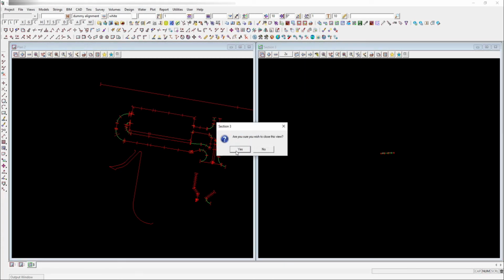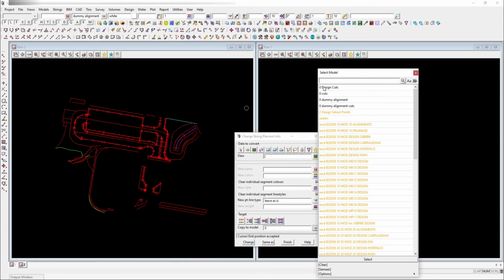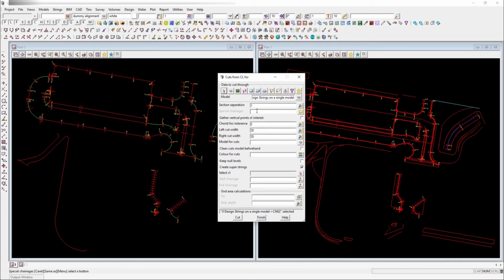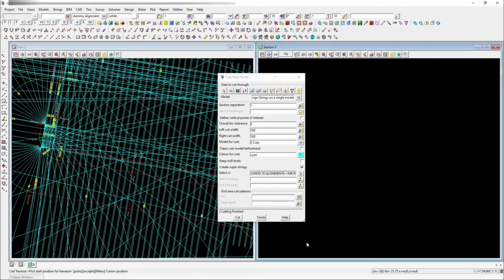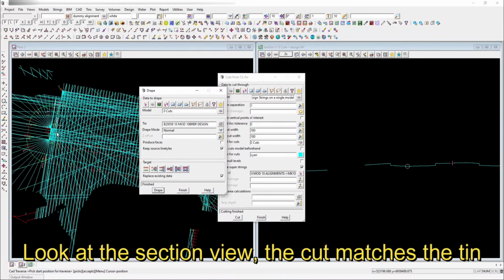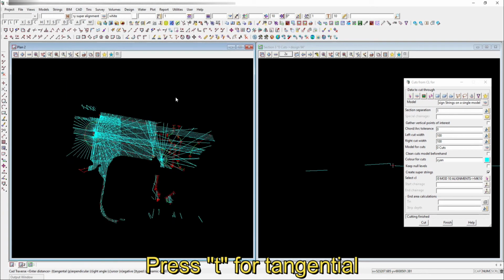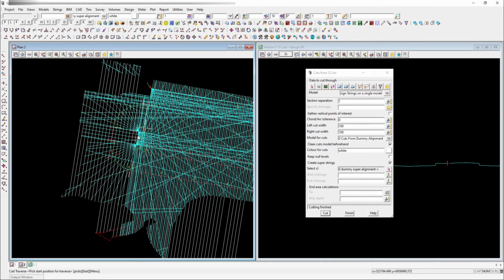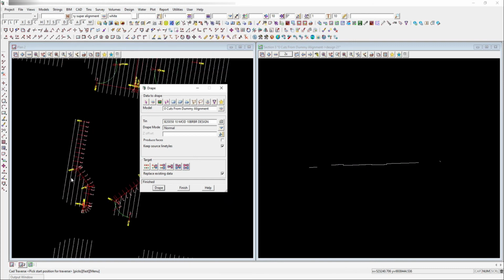How to create cut strings in 12d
In this video I will show you how to create cut strings perpendicular to a super alignment.

I will also show you how to drape the cut strings to a tin in the case when the cut strings aren't correct against the tin.

What are cut strings in 12d?  A cut string is a string that is perpendicular to a super alignment.  When created it gets its elevations from the strings in the model containing all of the design strings.

Why would you need to create cut strings?

1) Some survey field software like the Trimble SPS field software can set out to cut strings.  Some people I have worked with prefer this method rather than setting out to strings and tins.
2) If you need to create a cross-section plan, you will need to create a cuts model of strings.